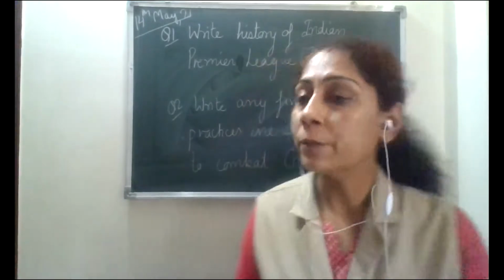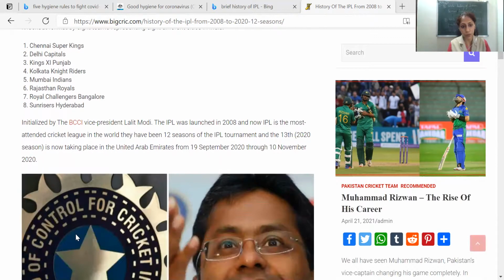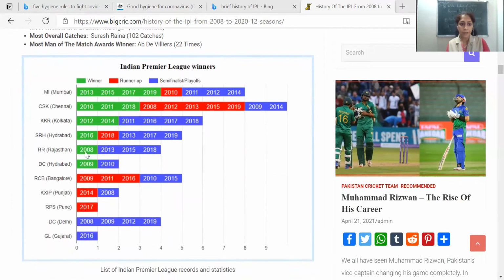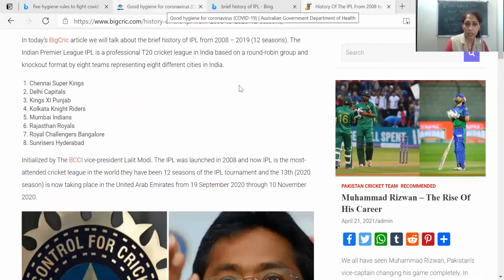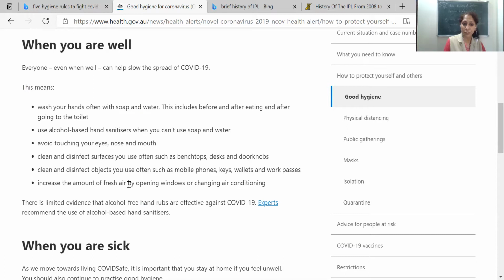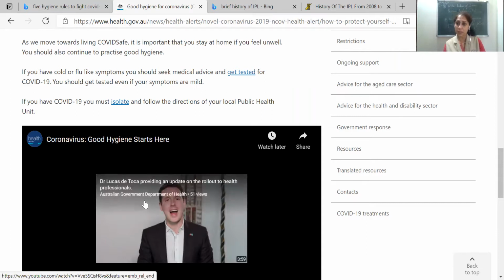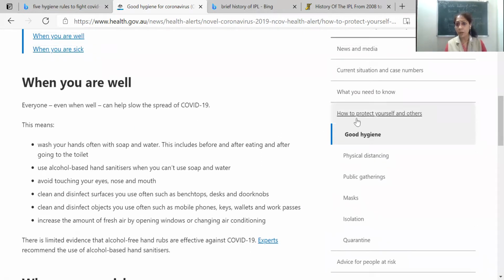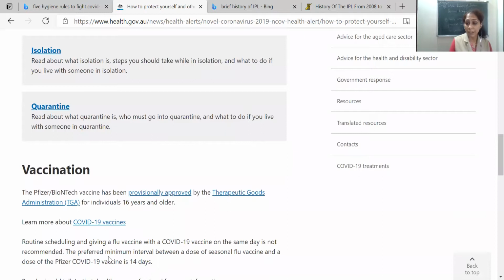Cl 7 GK Subject Enrichment 14 May,21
Briefing